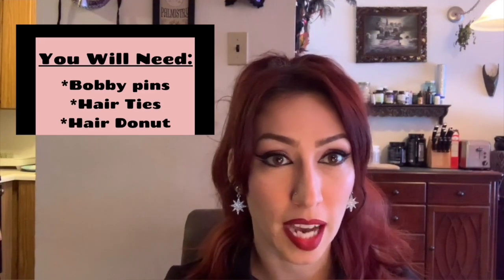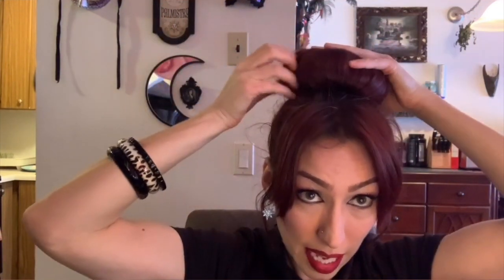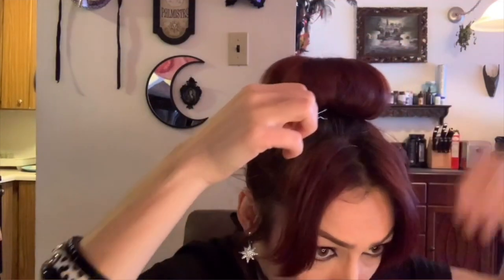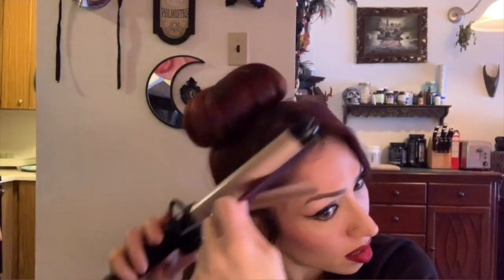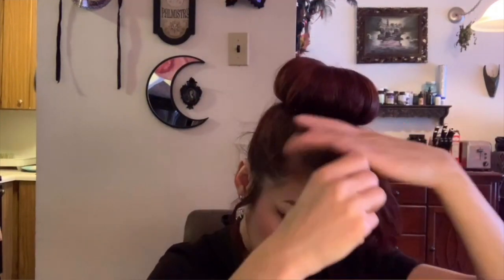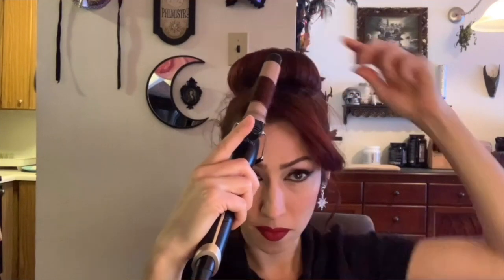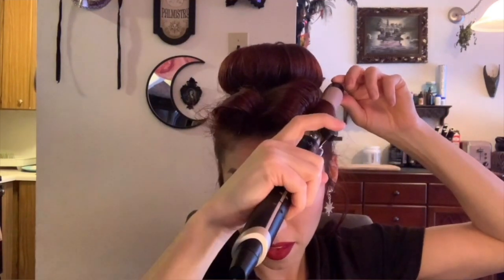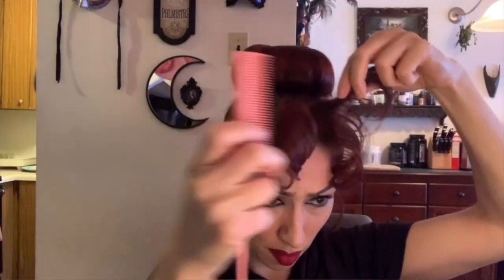Easy Vintage Pinup Updo Tutorial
I made this video so you could follow along! My go to vintage influenced hairdo when I'm short on time. You will need: Hair Ties, Bobby pins, Hair Donut, Hairspray, rat tail comb and a hair scarf.